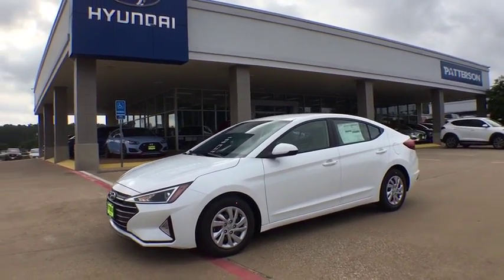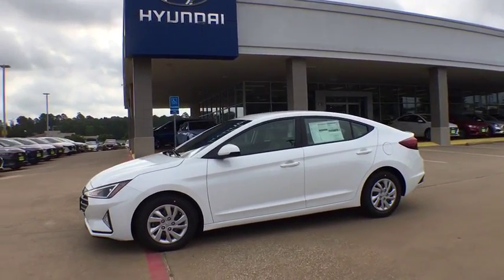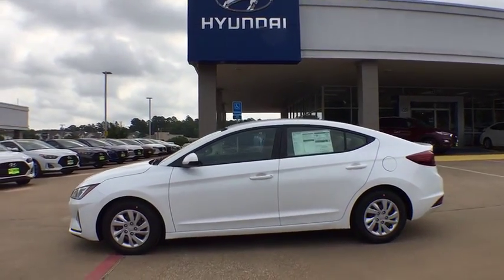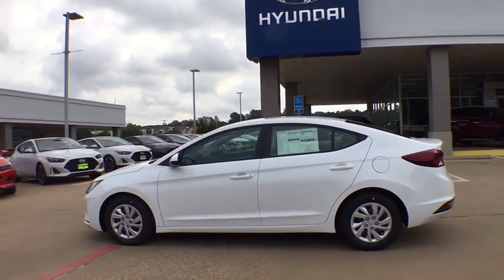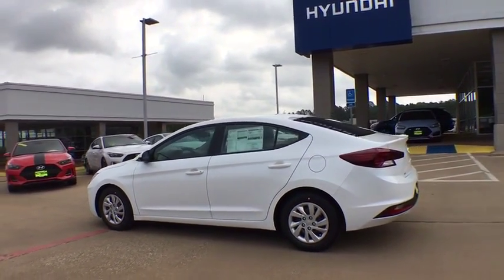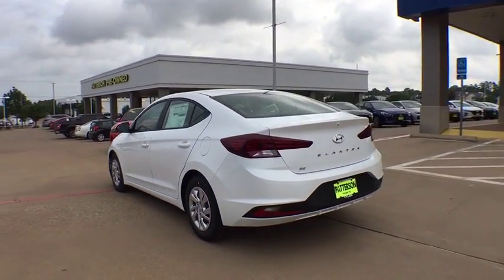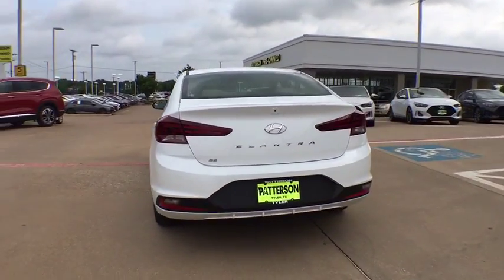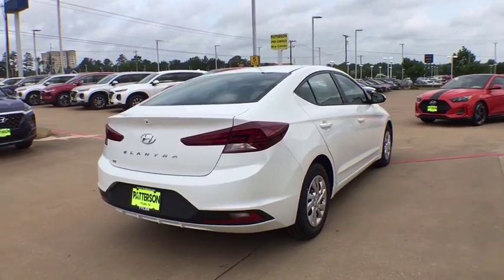2019 Hyundai Elantra Tyler, Longview, Mineola, Jacksonville, Lindale, TX H493159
Quartz White Pearl N 2019 Hyundai Elantra available in Tyler, Texas at Patterson CDJR Hyundai Tyler. Servicing the Longview, Mineola, Jacksonville, Lindale, TX area.
2019 Hyundai Elantra  - Stock#: H493159 - VIN#: 5NPD74LF8KH493159

3120 S SW Loop 323

$2,750 off MSRP!brbrbr2019 Hyundai Elantra SE FWD Automatic 2.0L 4-Cylinder Quartz White Pearlbrbr29/38 City/Highway MPG Price includes: $1,750 - Retail Bonus Cash. Exp. 06/03/2019, $500 - HMF Standard Rate Bonus Cash - National. Exp. 06/03/2019
Wheels: 15 x 6 Steel w/Covers,Front Bucket Seats,Premium Cloth Seat Trim,Radio: AM/FM/MP3 Audio System,Cargo Net,Reversible Cargo Tray,Carpeted Floor Mats,6 Speakers,Air Conditioning,Electronic Stability Control,Front Center Armrest,Tachometer,ABS brakes,AM/FM radio,Brake assist,Bumpers: body-color,Delay-off headlights,Driver door bin,Driver vanity mirror,Dual front impact airbags,Dual front side impact airbags,Front anti-roll bar,Front reading lights,Front wheel independent suspension,Illuminated entry,Knee airbag,Low tire pressure warning,Occupant sensing airbag,Outside temperature display,Overhead airbag,Overhead console,Panic alarm,Passenger door bin,Passenger vanity mirror,Power door mirrors,Power steering,Power windows,Rear window defroster,Remote keyless entry,Security system,Speed control,Speed-sensing steering,Split folding rear seat,Steering wheel mounted audio controls,Telescoping steering wheel,Tilt steering wheel,Traction control,Trip computer,Variably intermittent wipers,Ignition disable,Exterior Parking Camera Rear